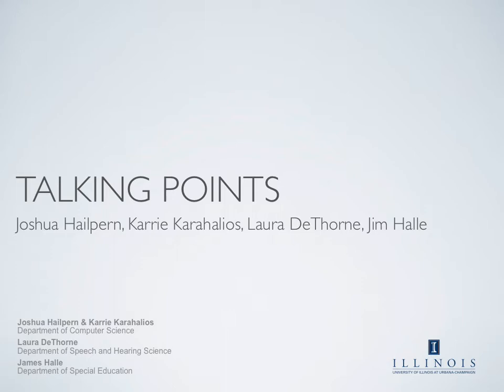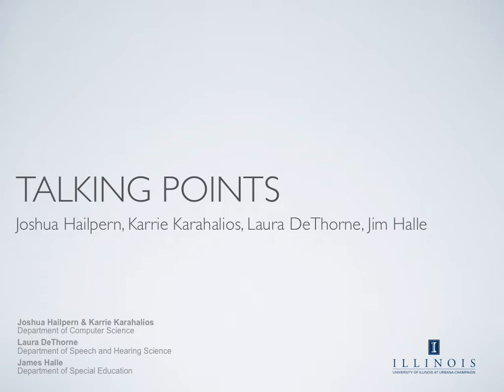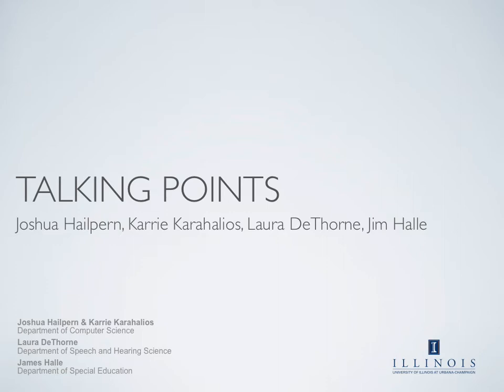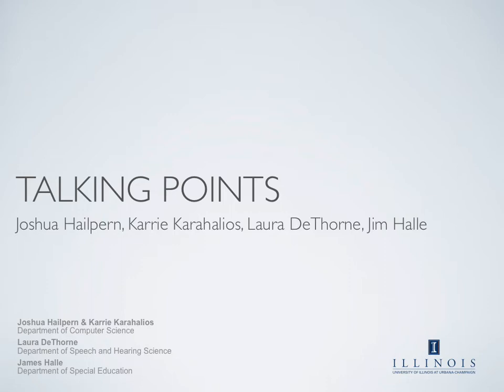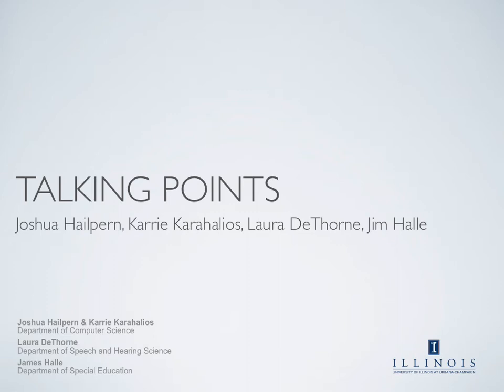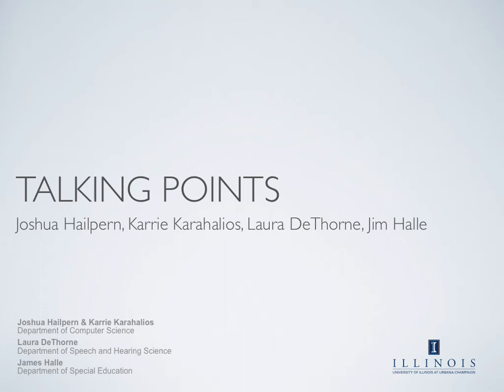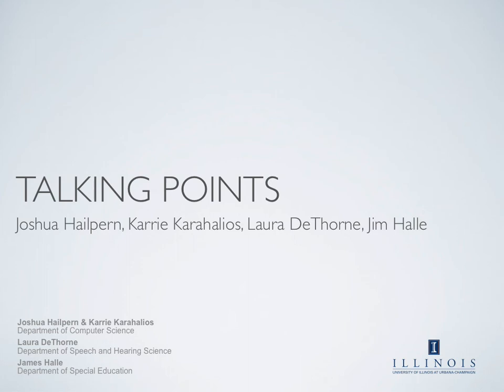Talking Points (Part 3): real-time computer feedback on vocalizations in children with ASD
Presented at ASSETS 2009
Joshua Hailpern, Karrie Karahalios, Laura DeThorne, Jim Halle

Real-time computer feedback systems (CFS) have been shown toimpact the communication of neurologically typical individuals. Promising new research appears to suggest the same for the vocalization of low functioning children with Autistic Spectrum Disorder (ASD). The distinction between speech-like versus non-speech-like vocalizations has rarely, if ever, been addressed in the HCI community. This distinction is critical as we strive to most effectively and efficiently facilitate speech development in children with ASD, while simultaneously helping decrease vocalizations that do not facilitate positive social interactions. This paper provided an extension of Hailpern et al. in 2009 by examining the influence of a computerized feedback system on both the speech-like and non-speech-like vocalizations of five nonverbal children with ASD. Results were largely positive, in that some form of computerized feedback was able to differentially facilitate speech-like vocalizations relative to nonspeech-like vocalizations in 4 of the 5 children. The main contribution of this work is in highlighting the importance of distinguishing between speech-like versus nonspeech-like vocalizations in the design of feedback systems focused on facilitating speech in similar populations.